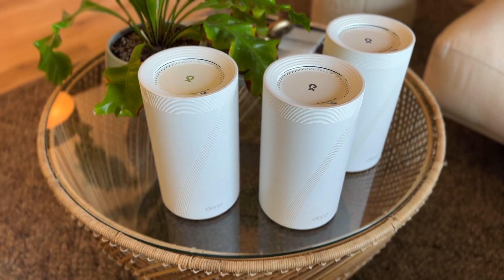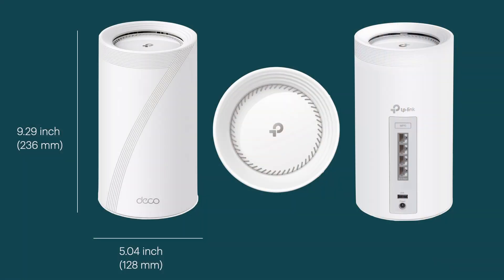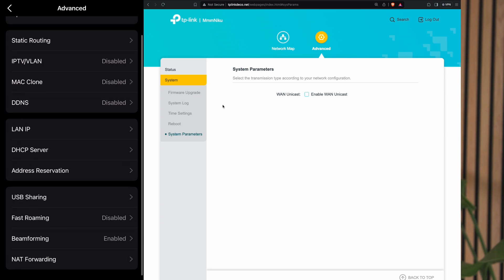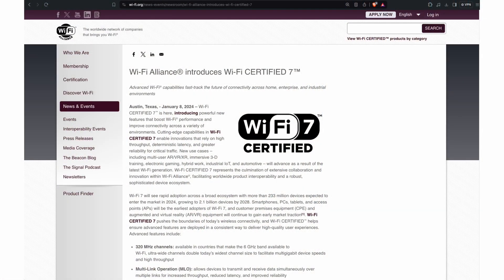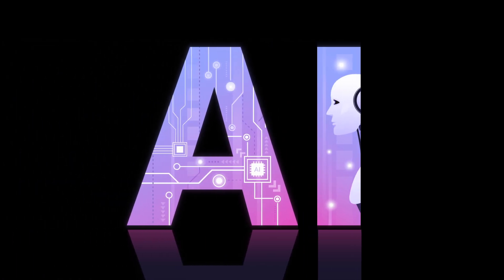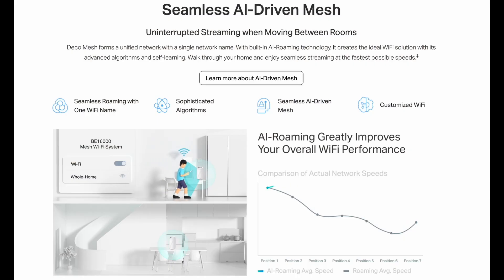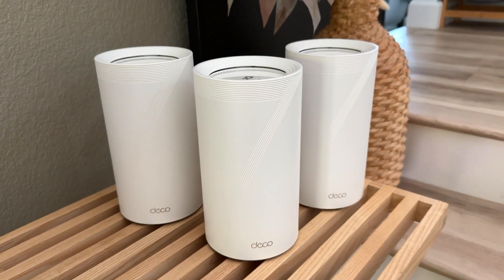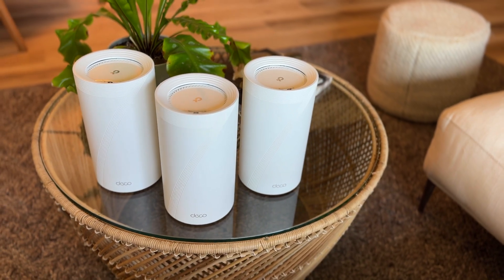TP-Link Deco BE16000 Review | WiFi 7 | Privacy Issue Fixed?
Hello My Buddies!!! After a month plus of testing the DecoBE16000 and having traffic going through NextDNS and OpenDNS, I’m ready to provide you with a review of how I personally view this WiFiMeshSystem for my home environment and if I think it’s secure.

I hope my review helps you become a more informed consumer.

00:00 - Intro
00:44 - Background
01:25 - The Look
02:20 - Setup
02:49 - App
03:43 - MFA
04:38 - Connectivity
09:23 - Privacy
10:45 - Overall
11:13 - Outro